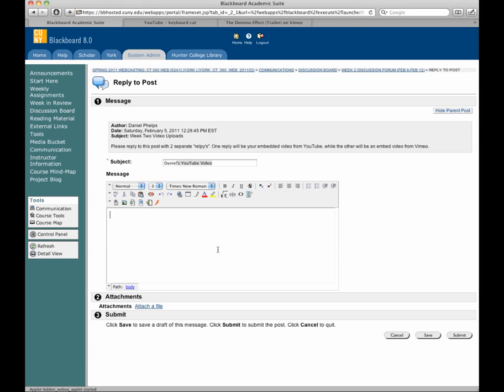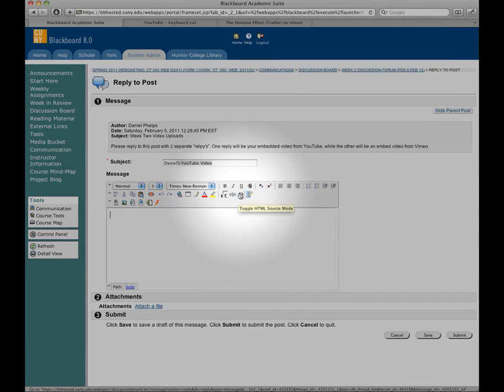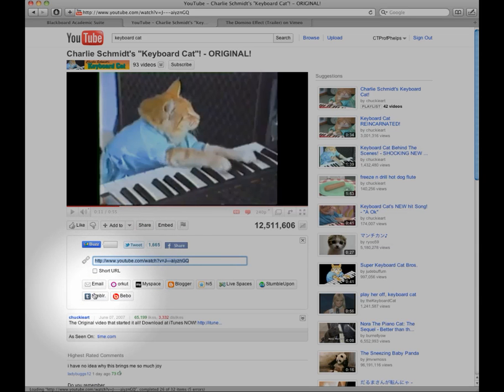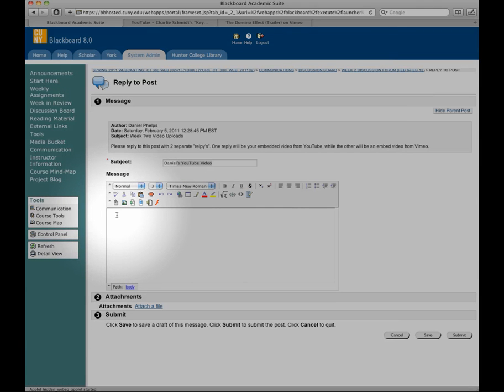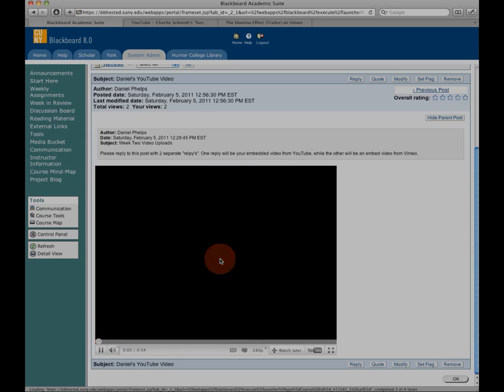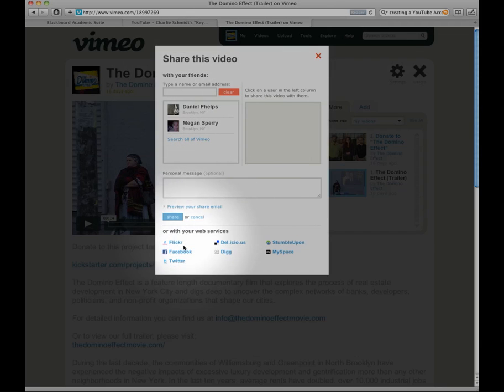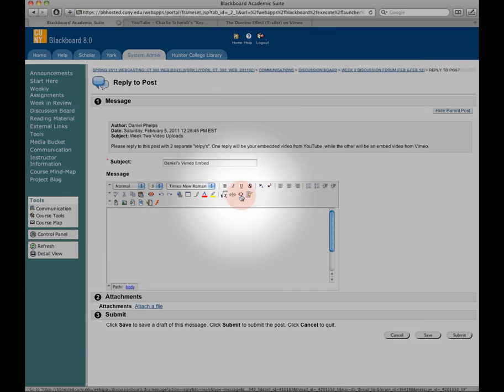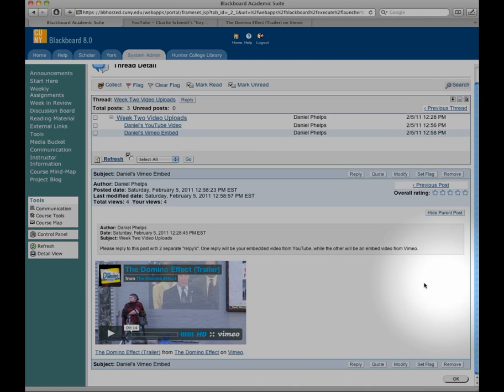How To Embed Videos into BlackBoard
How To Embed Videos into BlackBoard.mp4